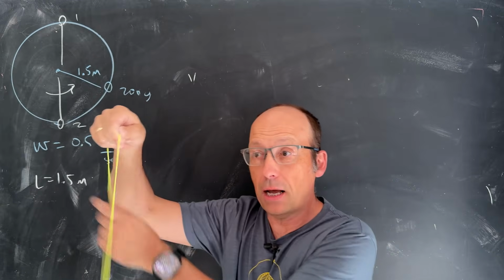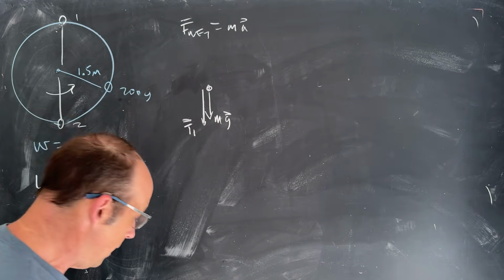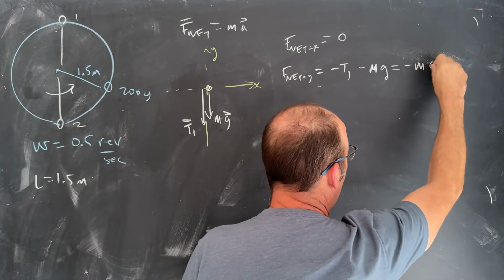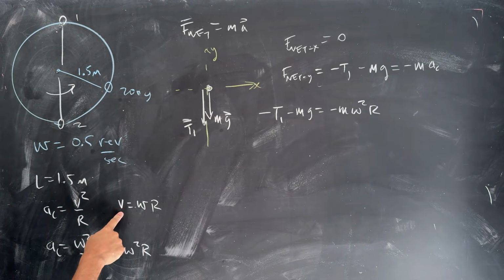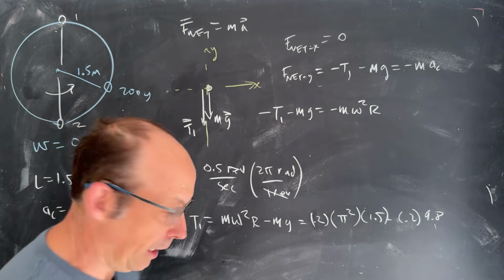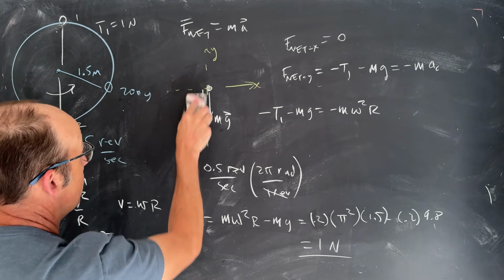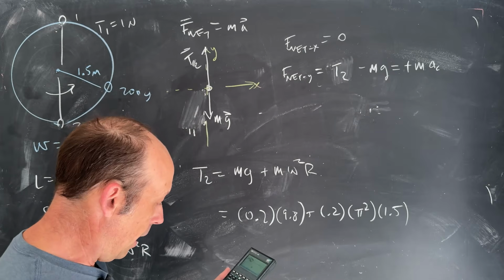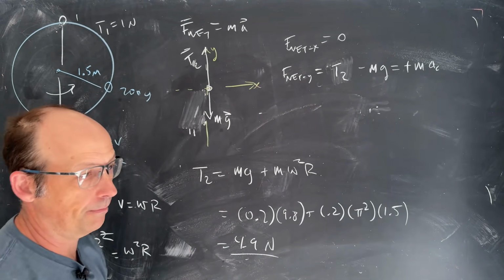Physics Problem: Tension in a Vertical Swing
A person puts a 200 gram ball on the end of a string with a length of 1.5 meters and swings it around in a vertical circle with a constant rate of 0.5 revolutions per second.  What is the tension in the string when the ball is at the top of the circular path?  What is the tension in the string at the bottom of the circular path?